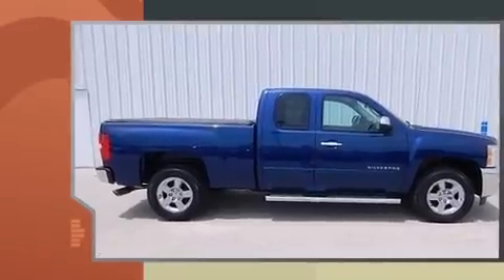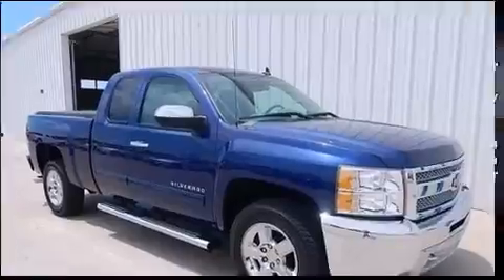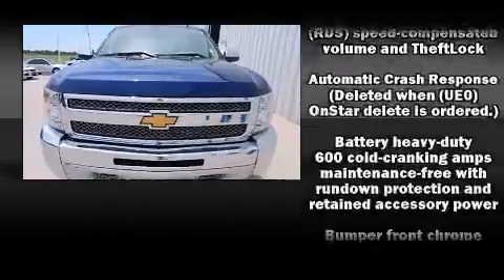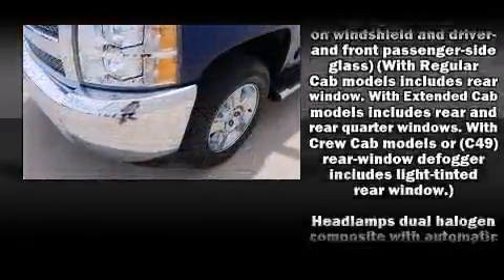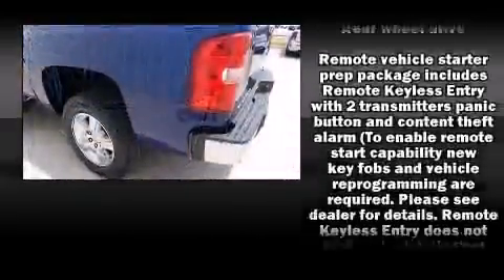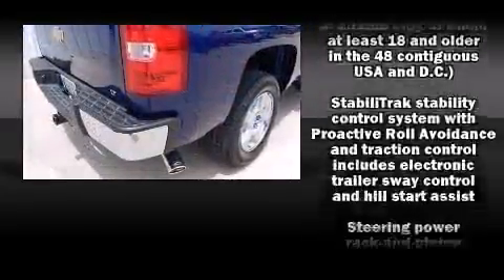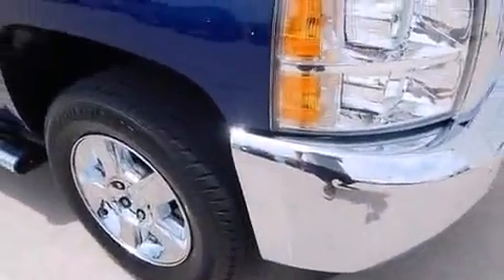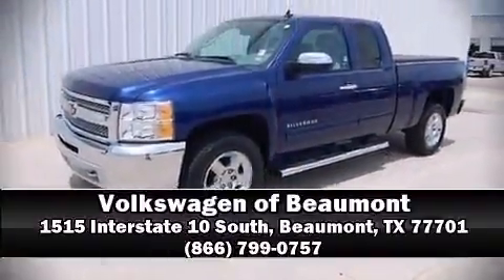2013 Chevrolet Silverado 1500 LT in Beaumont, TX 77701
The 2013 Chevrolet Silverado 1500. With just over 40,000 miles on the odometer, this truck refuses to compromise! Smooth gearshifts are achieved thanks to the powerful 8 cylinder engine, and for added security, dynamic Stability Control supplements the drivetrain. A wealth of standard features means that you no longer have to sacrifice. Such as remote keyless entry, delay-off headlights, front and rear reading lights, 1-touch window functionality, variably intermittent wipers, a rear step bumper, an overhead console, and cruise control. Chevrolet also prioritized safety and security with features such as: dual front impact airbags, head curtain airbags, traction control, a security system, onStar, and ABS brakes. Our sales reps are knowledgeable and professional. We'd be happy to answer any questions that you may have. We are here to help you.